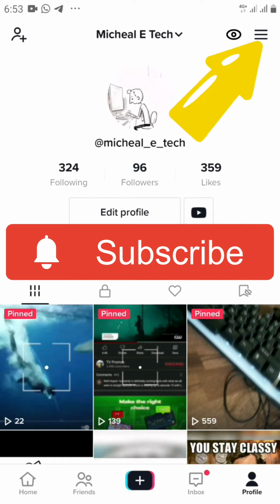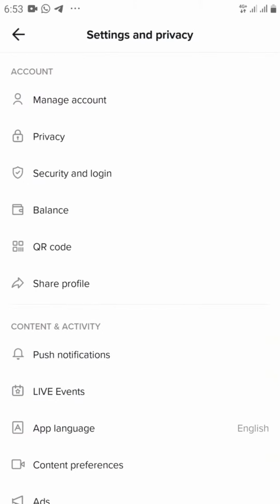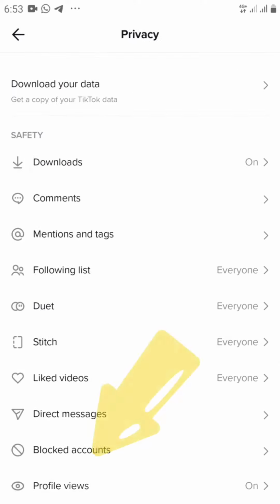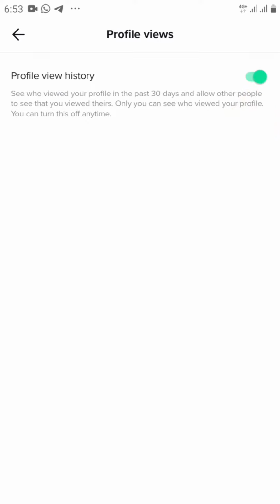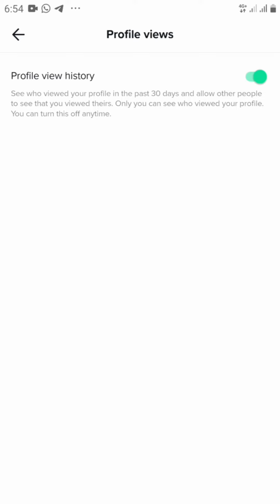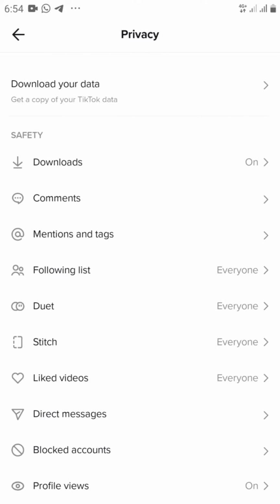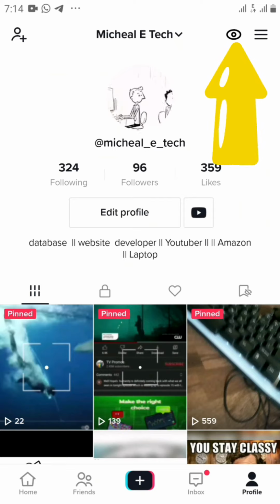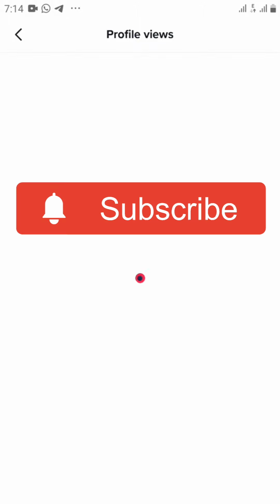How To See Who Views Your TikTok Profile.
I will show you how to see who views your Tiktok profile.khaby lame Hope this video can help you, don’t forget to subscribe my channel. tik tok profile viewer,tiktok,how to find who viewed your tik tok profile

00:00  how to see who views your tiktok profile.
00:20  see your stalkers tiktok
01:00  how to find who viewed your tik tok profile